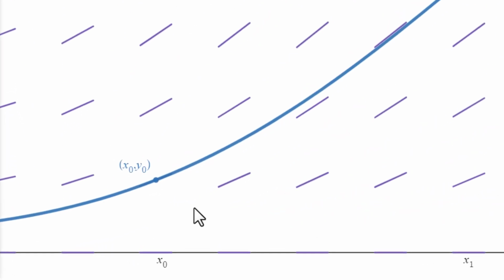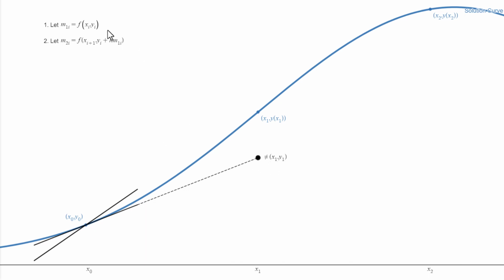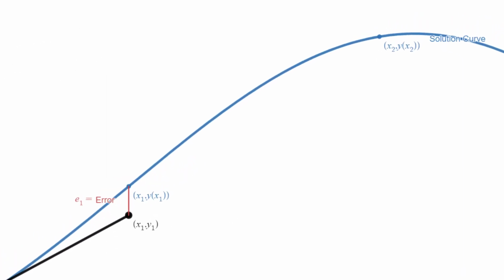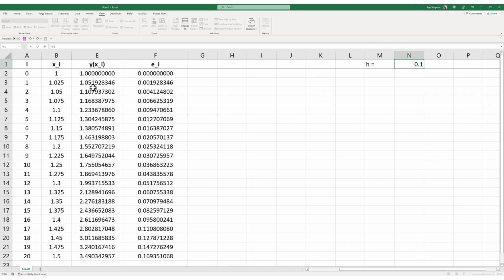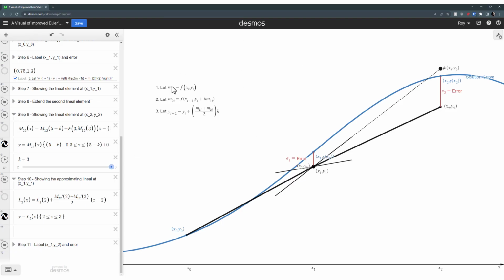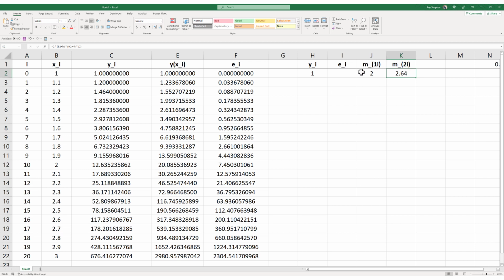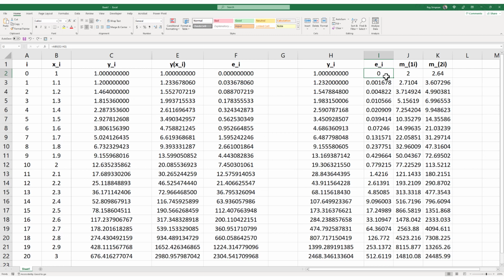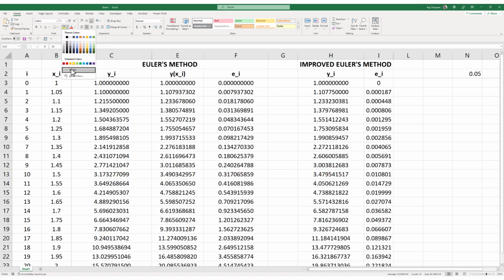Differential Equations - Improved Euler's Method